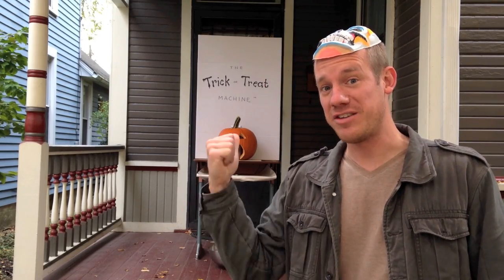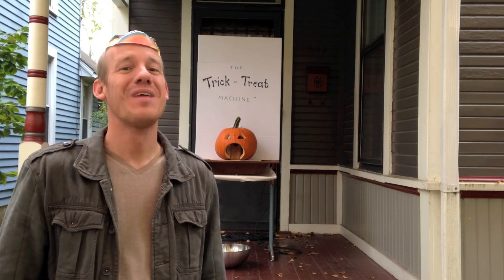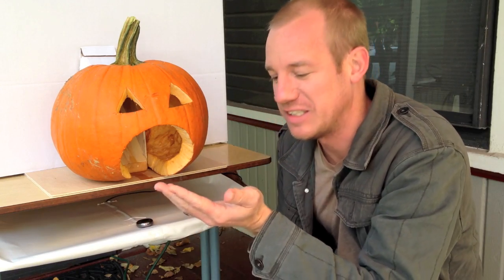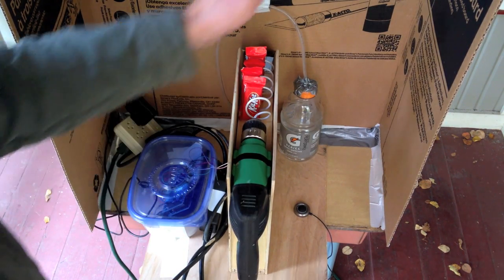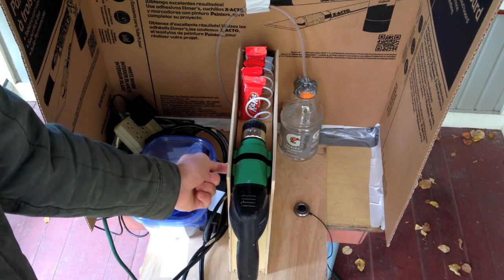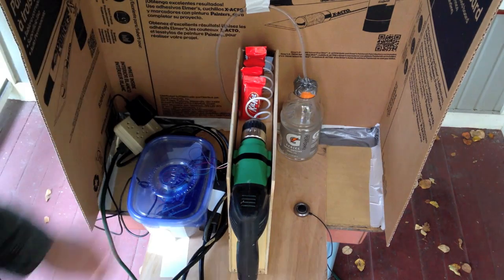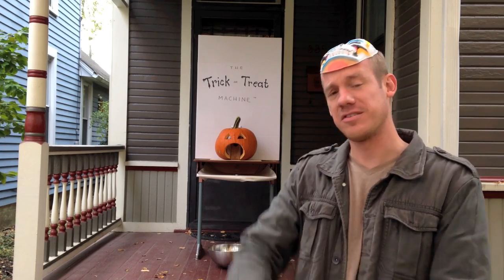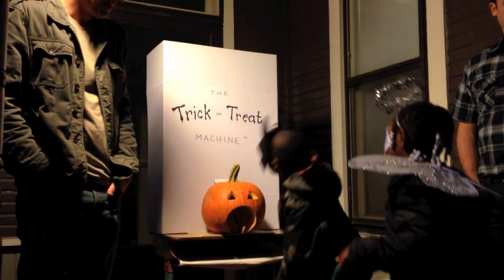Halloween Trick or Treat Machine Hack using an Arduino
- (Full code below) - For Halloween I made a "Trick or Treat Machine" that randomly dispenses a treat or triggers a trick. You can make your own or something a bit spookier with an Arduino a micro controller that detects inputs and activates outputs.

Make your own by using:

Arduino Starter Kit
Nerf Super Soaker
Electric Drill
PowerSwith Tail

Code:

const int TRICK = 8;
const int TREAT = 9;
const int BUTTON = 7;
int val = 0;
int old_val = 0;
int state = 0;
void setup(){
pinMode(TRICK, OUTPUT);
pinMode(TREAT, OUTPUT);
pinMode(BUTTON, INPUT);
void loop() {
val = digitalRead(BUTTON);
if ((val == LOW) && (old_val == HIGH)){
state = 1 - state;
old_val = val;
if (state == 1){
long randnum = random(2);
if (randnum == 0){
digitalWrite(TRICK, HIGH);
delay(1000);
digitalWrite(TRICK, LOW);
state = 0;
}else{
digitalWrite(TREAT, HIGH);
delay(1200);
digitalWrite(TREAT, LOW);
state = 0;